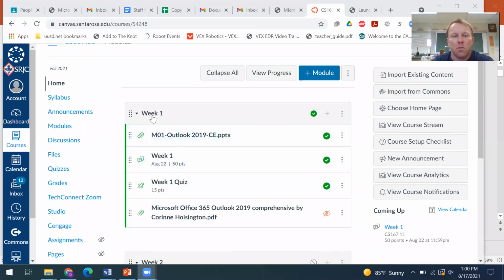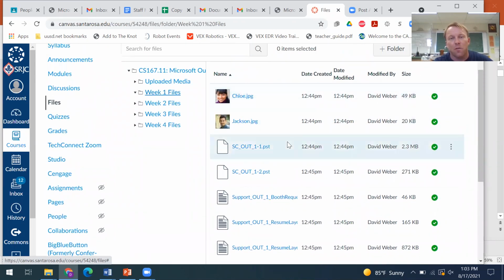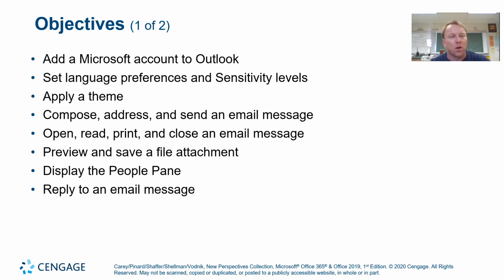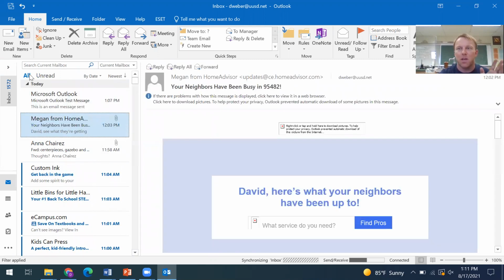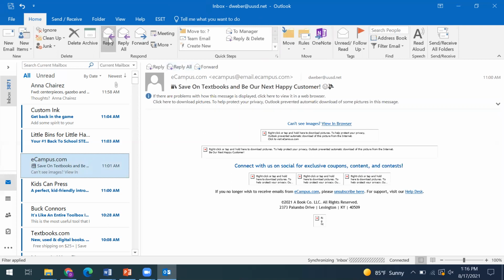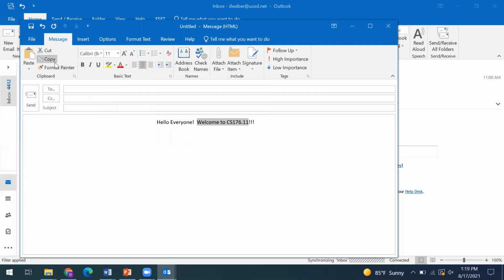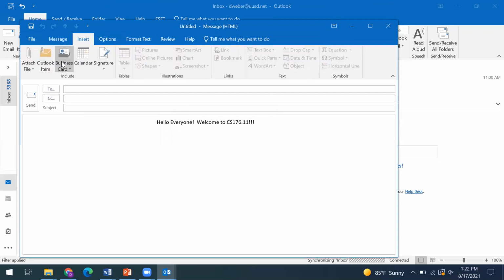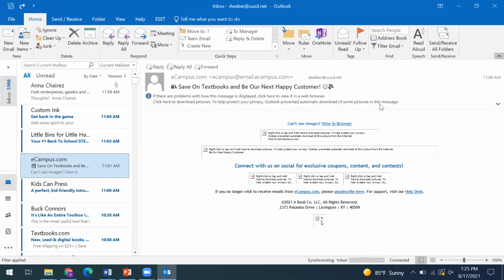Microsoft Outlook Week 1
CS167.11 Class Module 1 Microsoft Outlook Training Lecture.